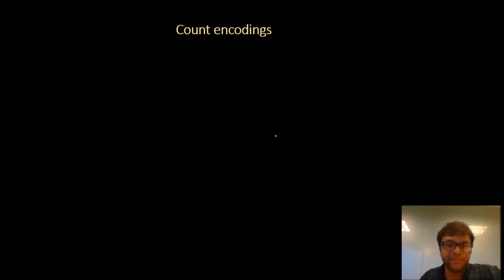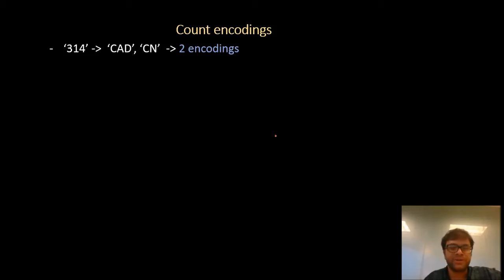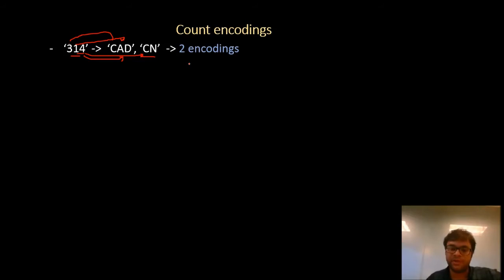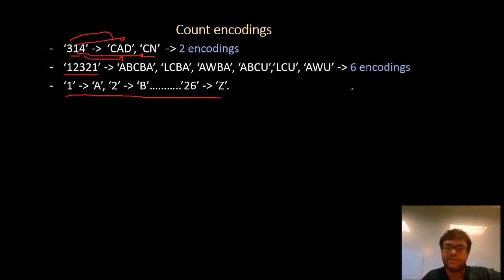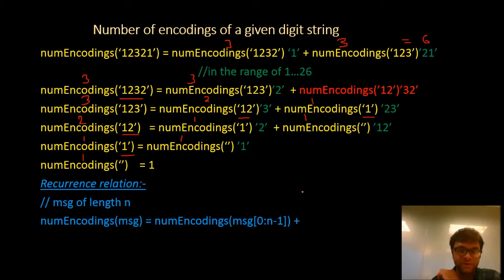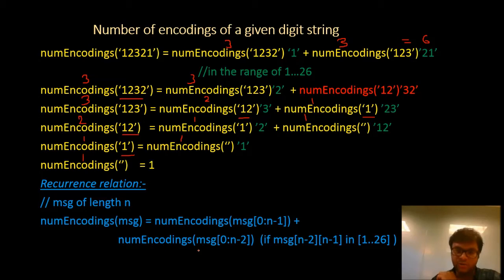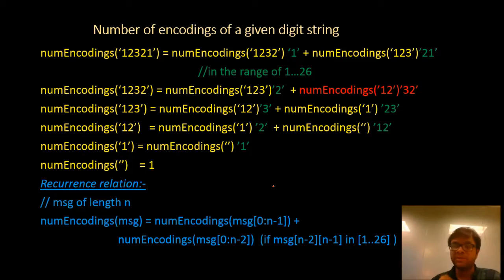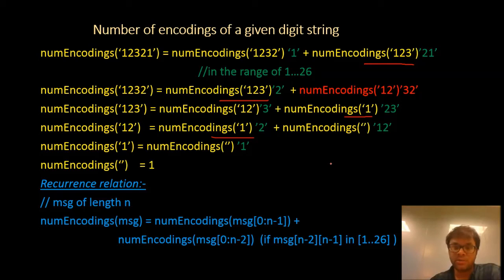Programming Interview Question: Count Number of Encodings of a digit string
Given a digit String S, count the number of encodings of the string.
where we have
'A' - 1
'B' - 2
  'Z'  - 26

For example:-

'314' - 'CAD', 'CN', 2 encodings

The video explains the solution to this problem of count the number of encodings with aid of examples and code-walk through.